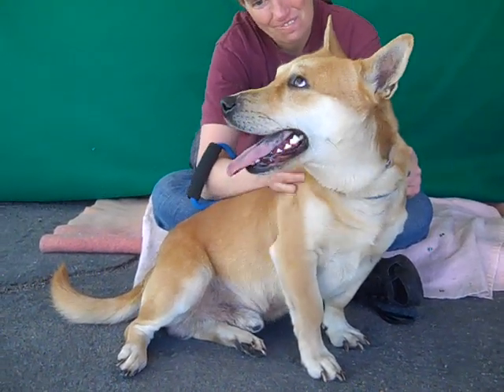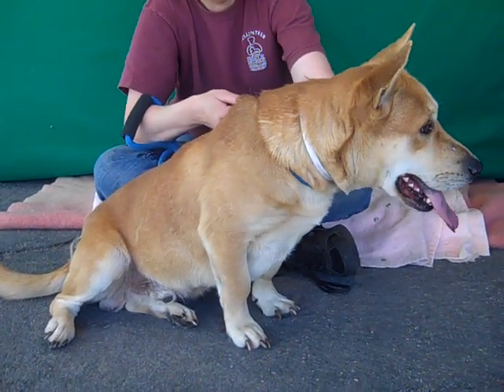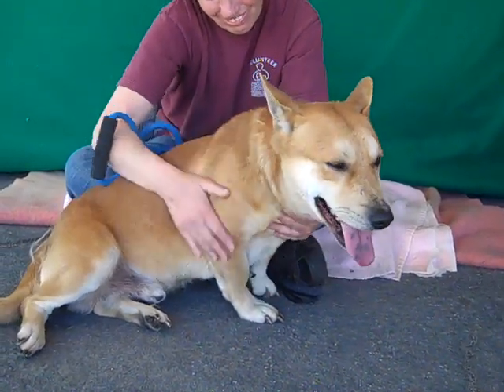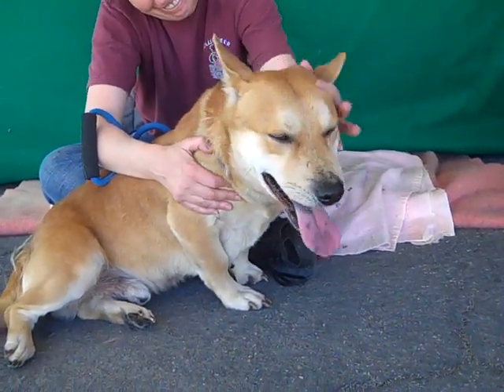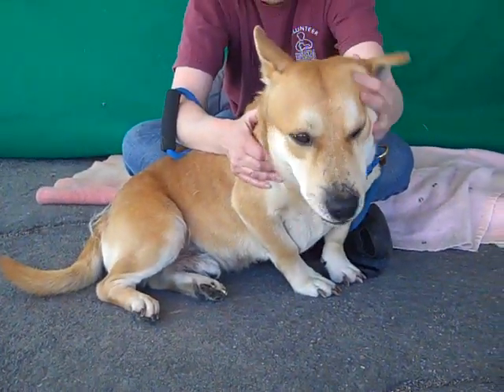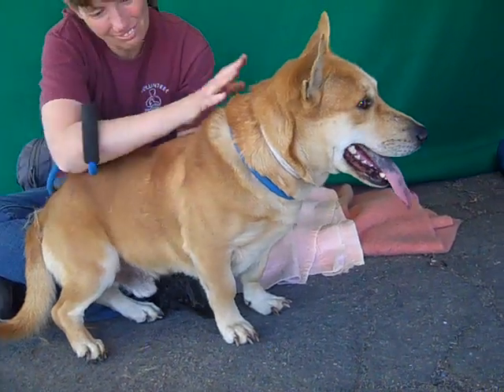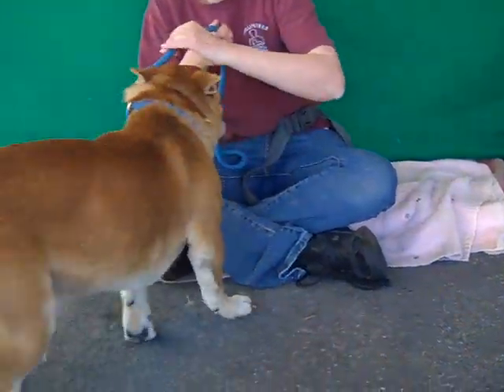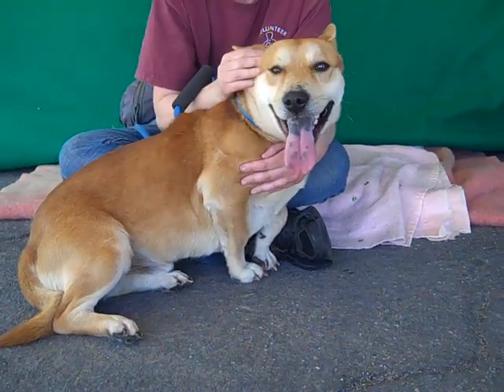Cagney A4663664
A4663664 Cagney is a zestful three-year old old red male Shiba Inu and Cardigan Welsh Corgi mix who was found in West Covina and brought to the Baldwin Park Animal Care Center on December 25. Weighing 34 pounds, Cagney walks OK on a leash and seems to be housebroken. Affectionate and curious, Cagney is tailor-made for walks around the neighborhood and leisurely evenings at home. Cagney would prefer to be the only dog in his new family. Cagney will be an ideal indoor companion for people living in a condo or single-family home.